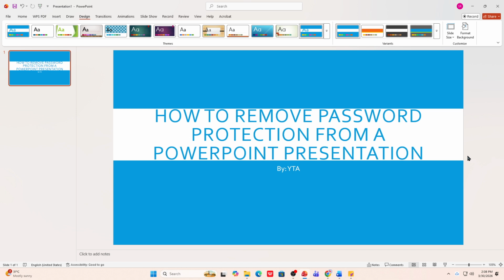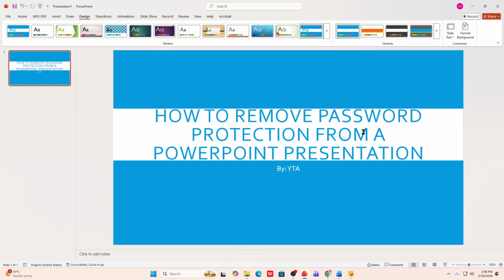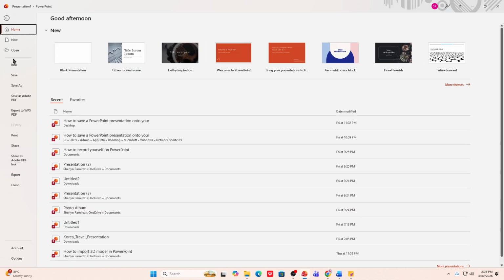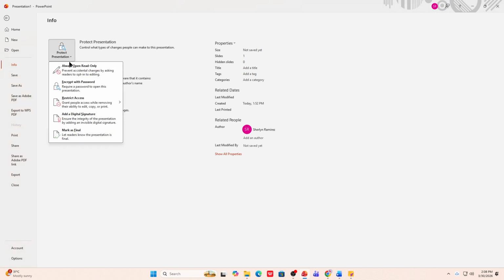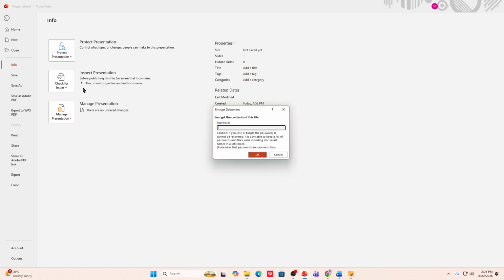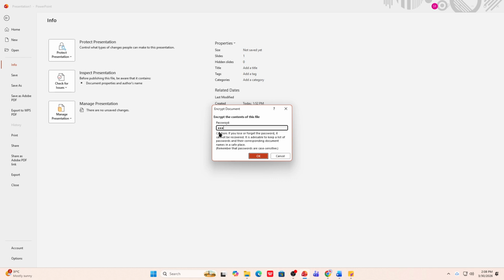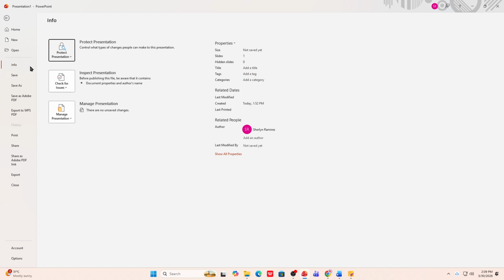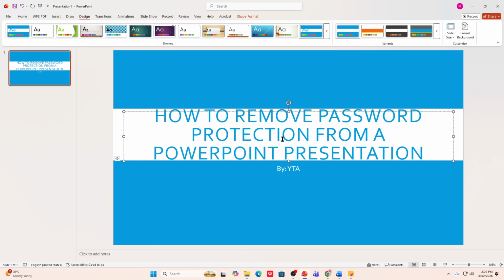How to Remove Password Protection from a PowerPoint Presentation [2026 Guide]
In today's video we cover: remove password from powerpoint, remove powerpoint password 2026, how to unlock powerpoint presentation, remove ppt password protection, unlock ppt file without password, how to remove password protection ppt, microsoft powerpoint remove password, unprotect powerpoint file, remove encryption powerpoint, powerpoint password removal tutorial, remove ppt password easily, unlock powerpoint file guide, remove password from ppt 2026, how to disable password powerpoint, ppt password remover, remove passwrod powerpoint, powerpint unlock file, microsof powerpoint password removal